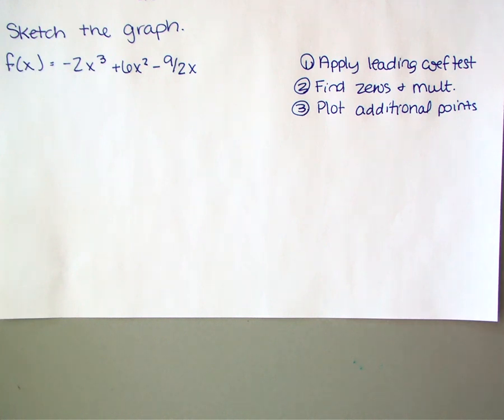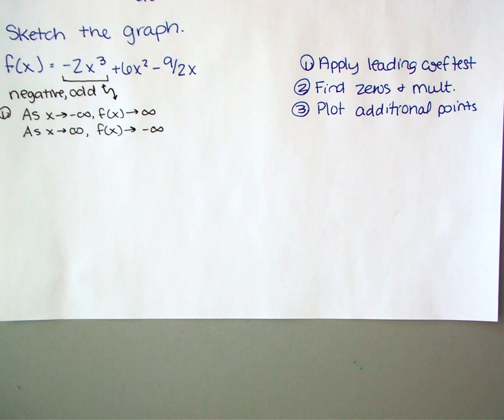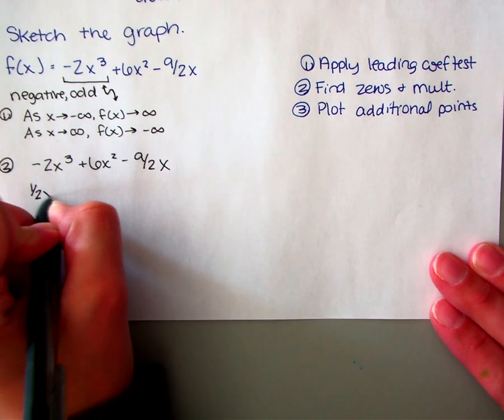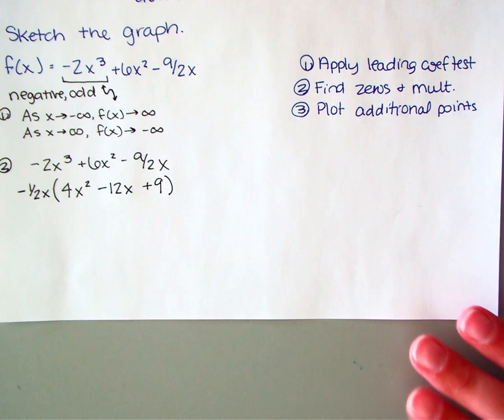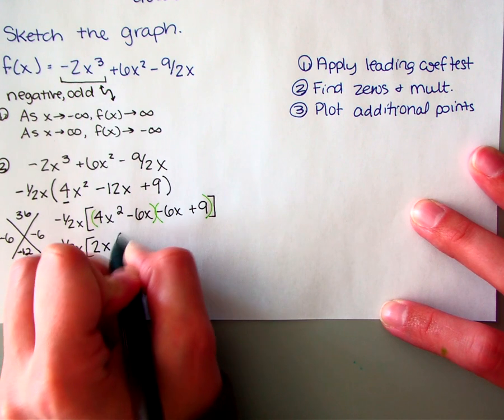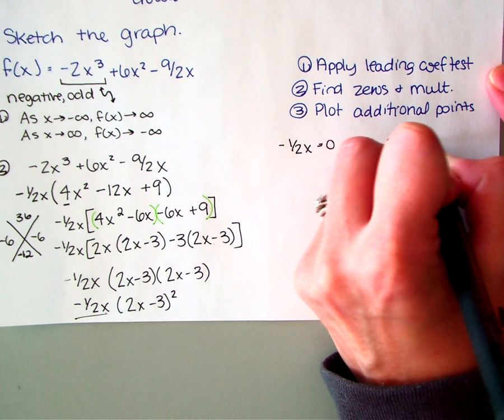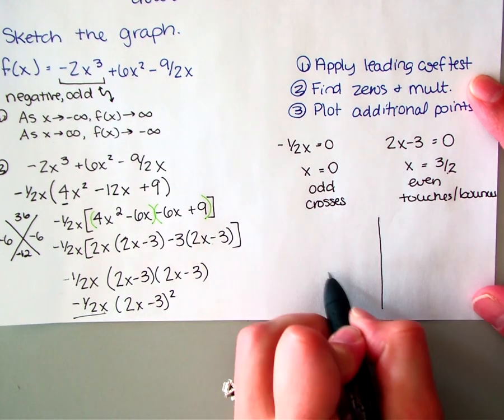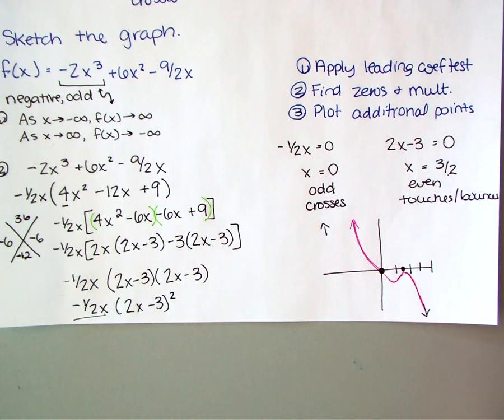Sketch the graph PC Ex 2